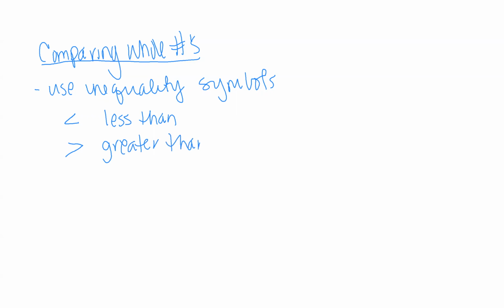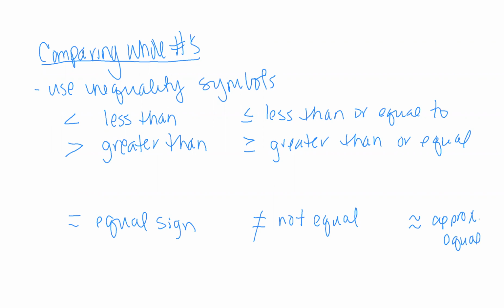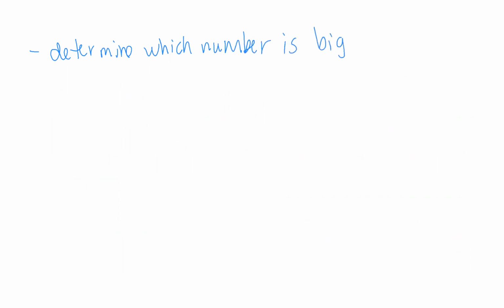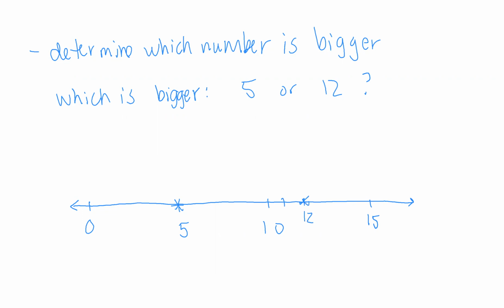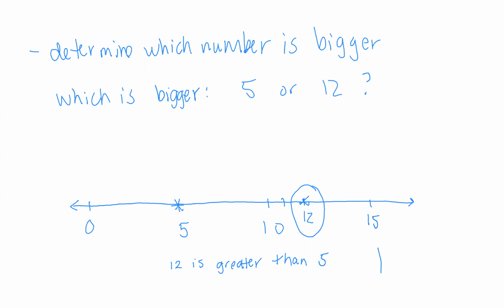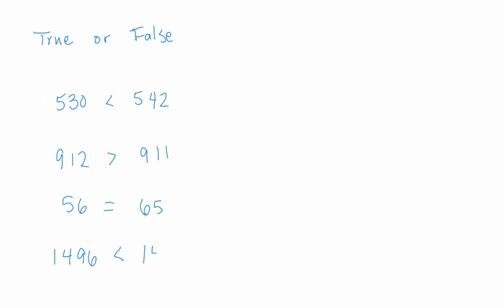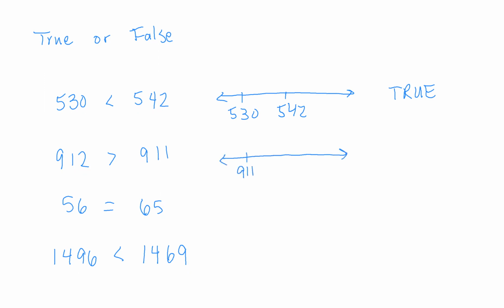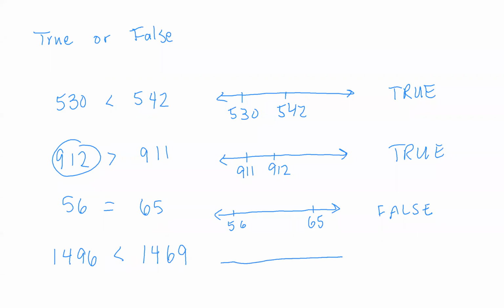Comparing Whole Numbers (3)